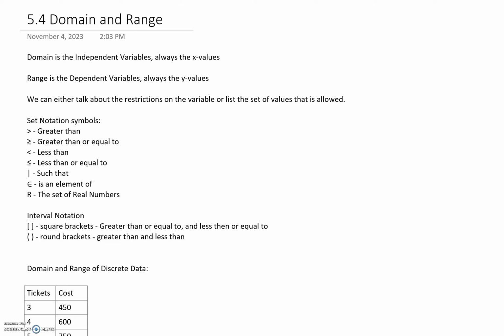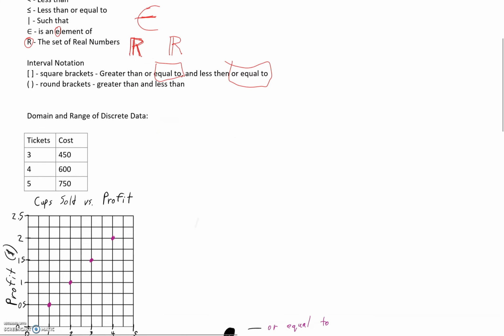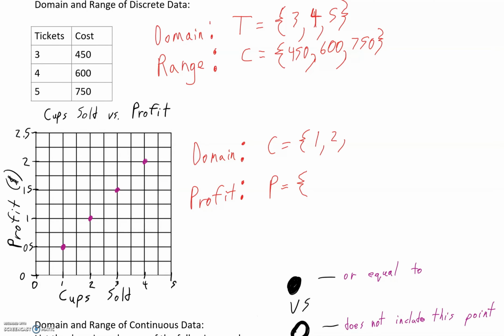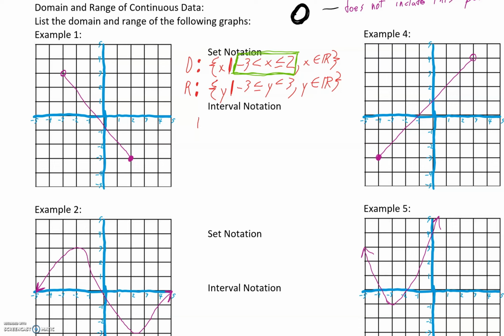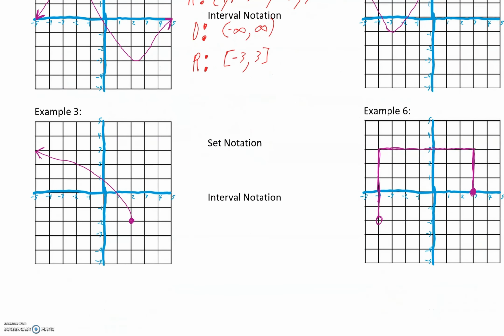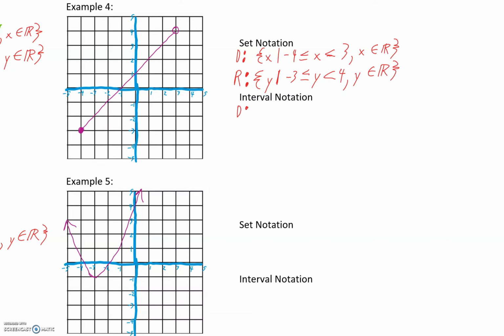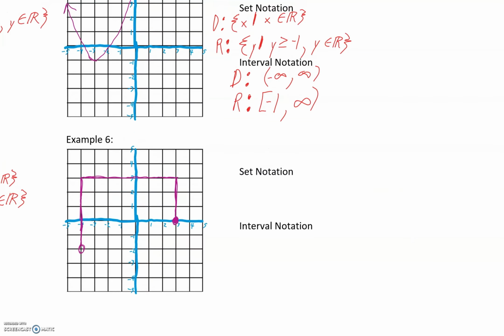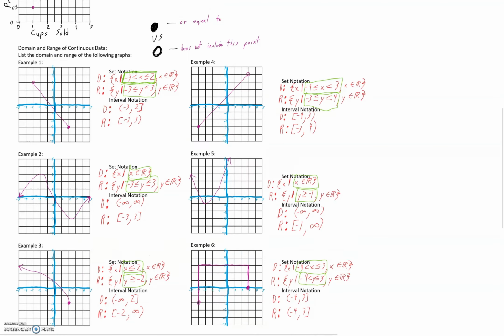5.4 Domain and Range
This video is supposed to help my Math 10C class better understand domain and range in the context of a table of values and a graph for both discrete and continuous data.